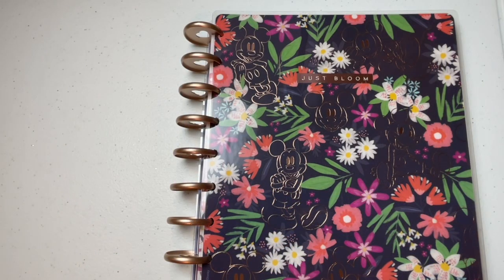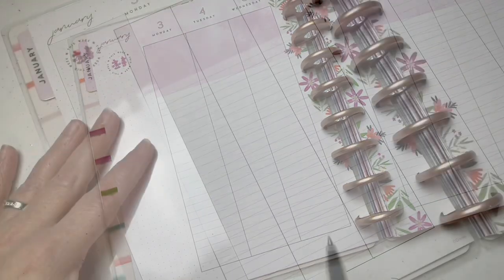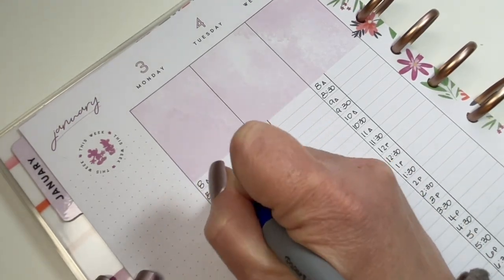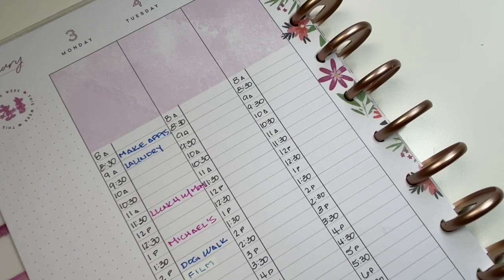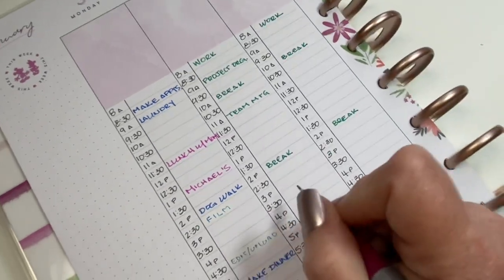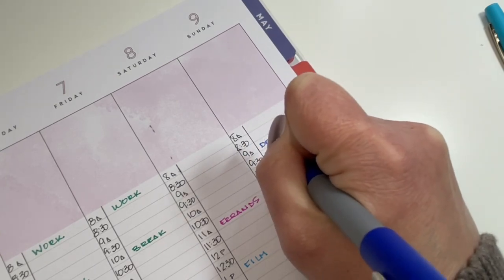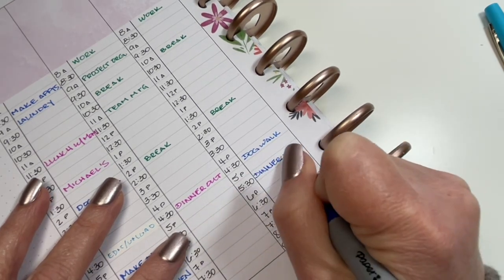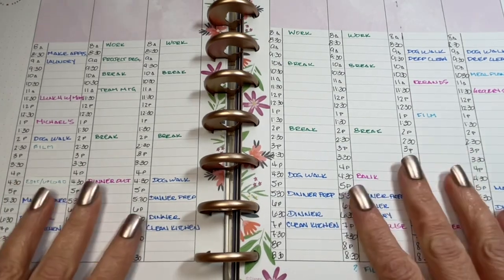SCHEDULE LIKE A BOSS Series - A Detailed Time Block PLAN WITH ME In My HAPPY PLANNER CLASSIC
Thanks for tuning in to this video! If you enjoyed the video, please give it a thumbs up - it really helps my channel! For my favorite pens and writing tools, see below. Happy Budgeting - be well!

Clear Cash Envelopes and Organizational Binder:

T H I N G S  I  L I K E

SeQes Dotted Journal

Webster’s Pages Composition Notebook Cover

Retro Christmas Ornament Coloring Book:

Buke Owl Journal (Archer & Olive dupe)

Moleskine Hardcover Journal

W R I T I N G  T O O L S

Bic Gel-Ocity Pens (amazing quality and value!):

Mild Liners:

Small Pastel Highlighters:

Muji Gel Ink Ball Point Pen, 0.38mm (scratcher!):

O T H E R  S T U F F  I  M E N T I O N

Small Accordian Credit Card Zip Wallet:

Mini Phone Stand (Rose Gold):

Soligt Cash Envelopes Wallet:

Sentry Personal Home Safe:

Scotch Thermal Laminator:

Clear Multi-Media Desktop Computer/TV Stand/Riser:

ohmygoalsbudgeting